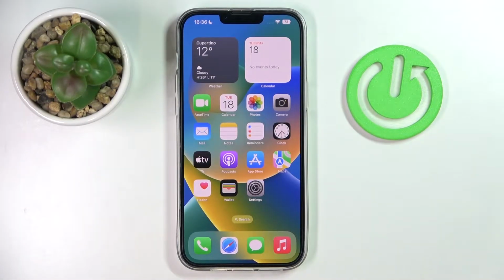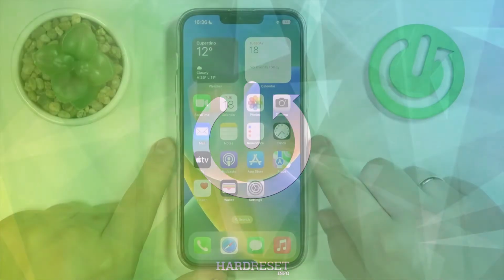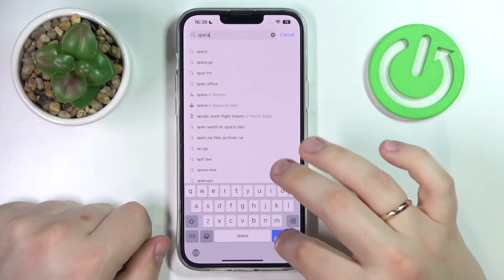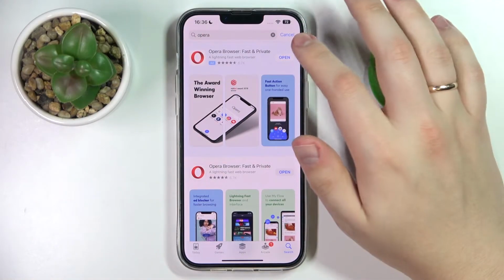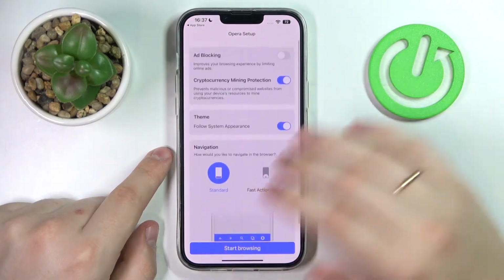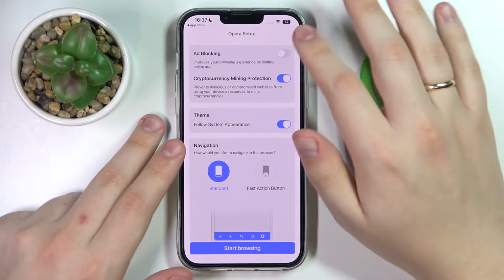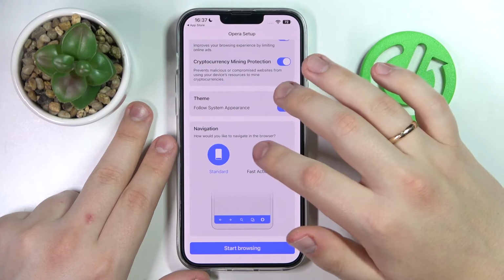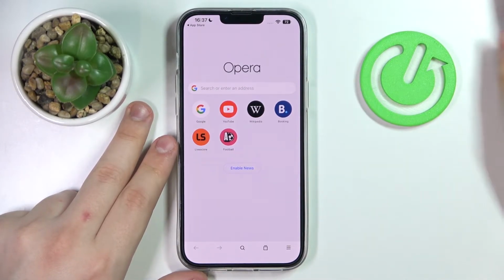How to Install Opera Browser on iPhone 14 Plus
Find out more info about iPhone 14 Plus:
Let's watch this tutorial if you want to know how to install Opera browser on iPhone 14 Plus. We will show you how to install the Opera browser from the App Store and then how to go through the Opera setup. Visit our YouTube channel if you want to know more about iPhone 14 Plus.

How to install Opera browser on iPhone 14 Plus? How to download Opera browser on iPhone 14 Plus? How to change the default browser on iPhone 14 Plus? How to set Opera browser on iPhone 14 Plus?